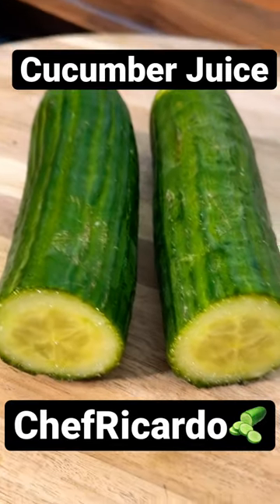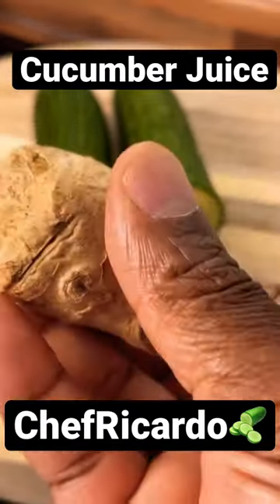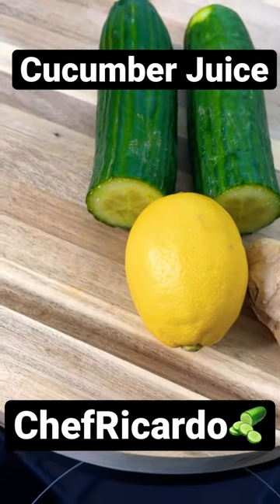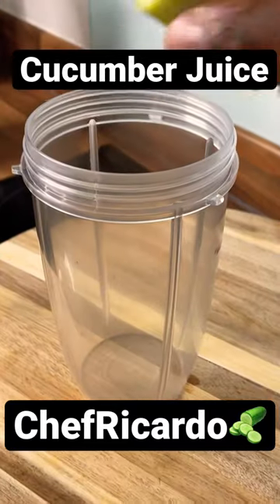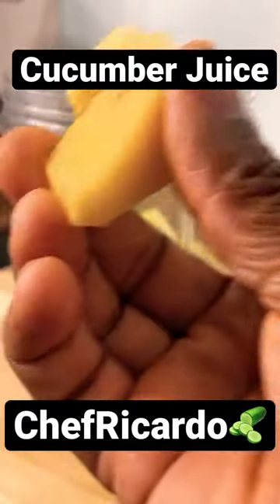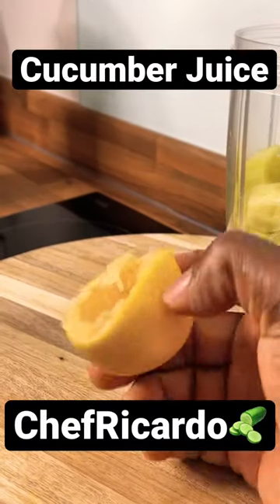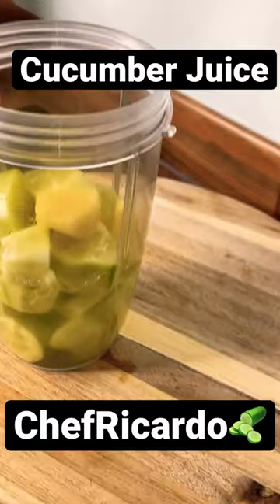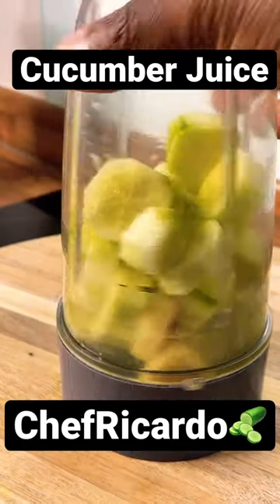Cucumber Juice!! Lower Blood Pressure and Detox your body Chef Ricardo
Cucumber Juice!! Lower Blood Pressure and Detox your body Chef Ricardo Healthy Juice | Chef Ricardo Cooking | NEW BOOK OUT NOW